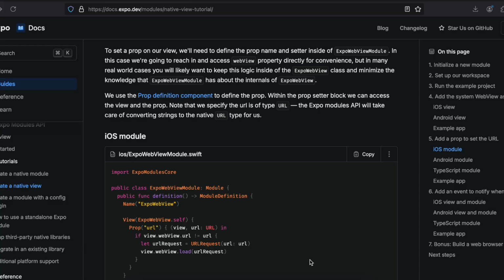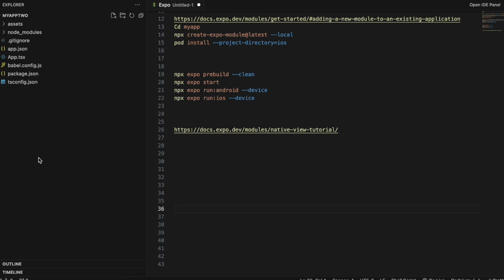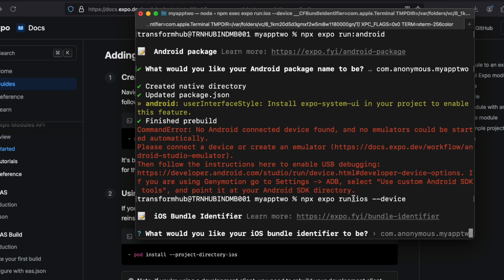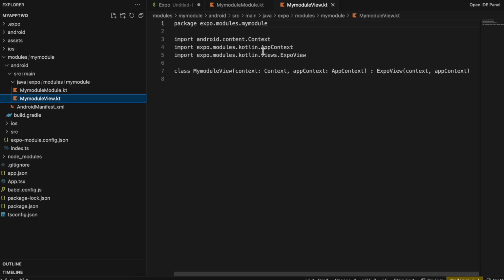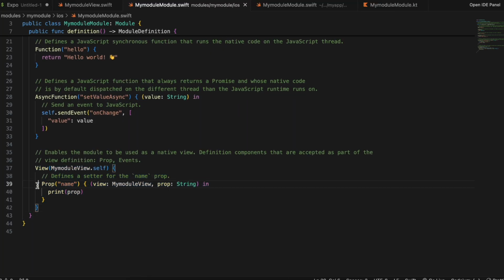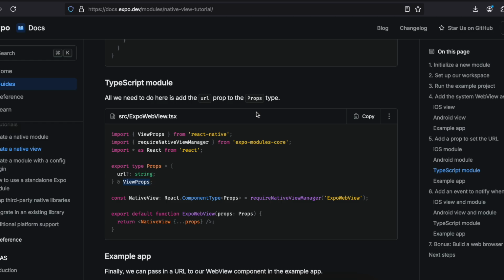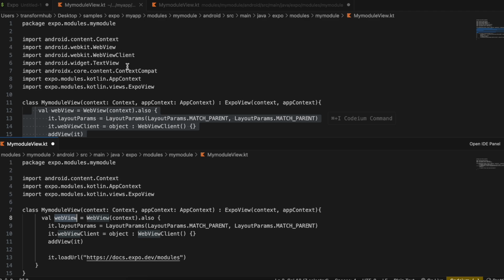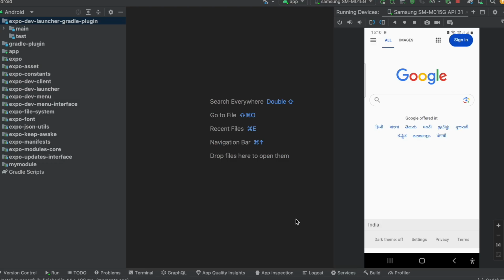How to Integrate Native View in Expo React Native (Webview Example)